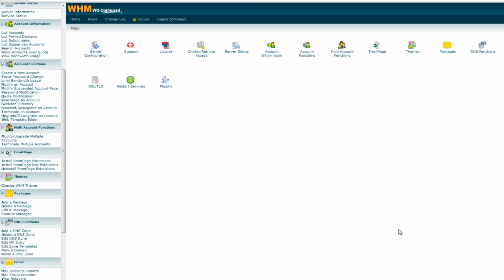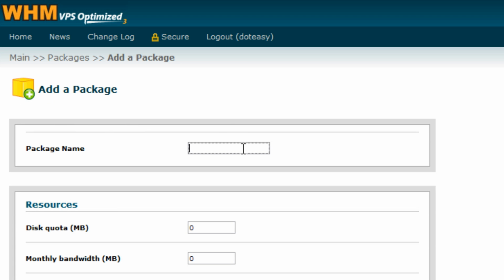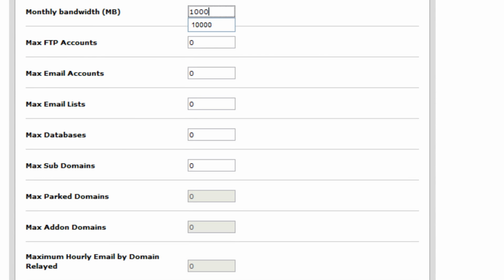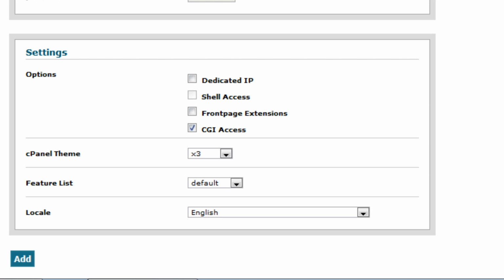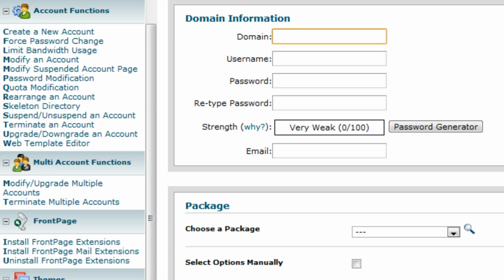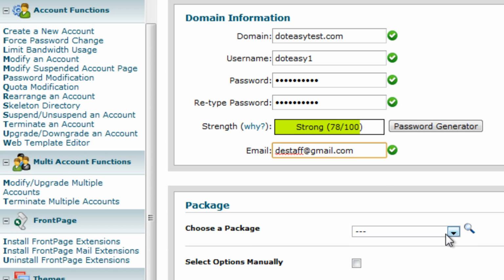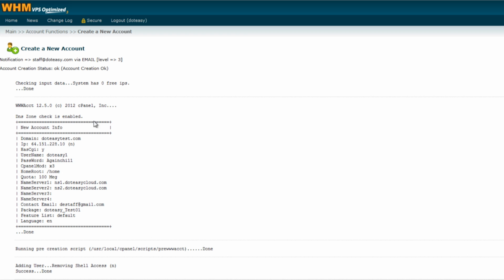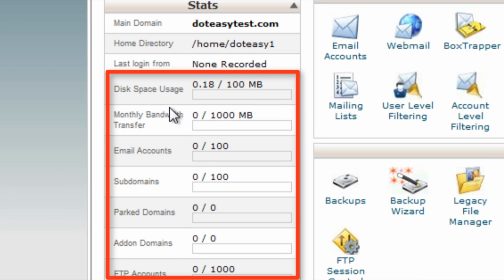Reseller Hosting Panel: How to customize client's hosting package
Doteasy Cloud Hosting Service gives you powerful reseller capabilities so that you can start your own web hosting company. You can create any hosting package you want and brand it as your own.

In this video, we'll showcase how quickly and easy it is to customize a client's hosting package.